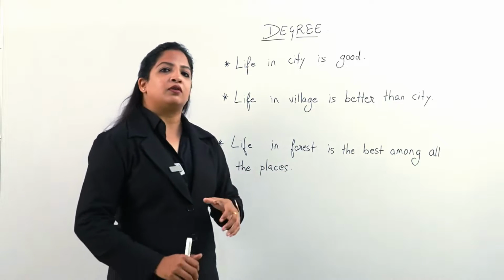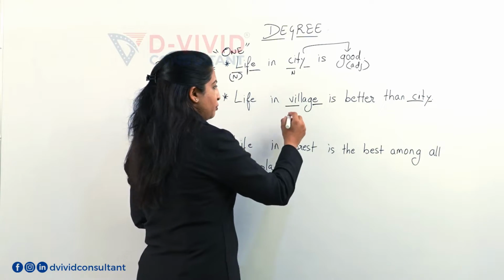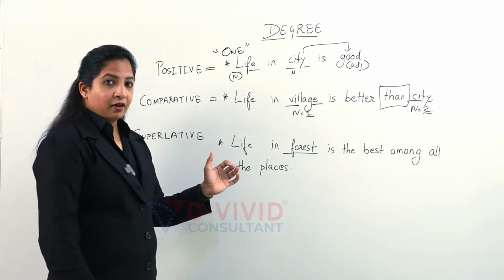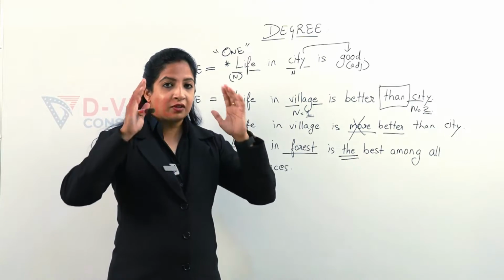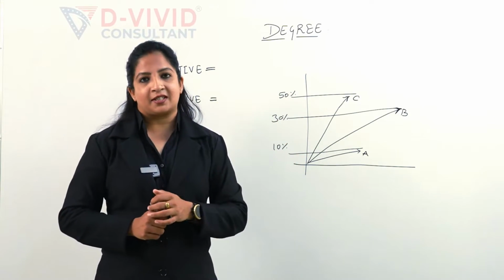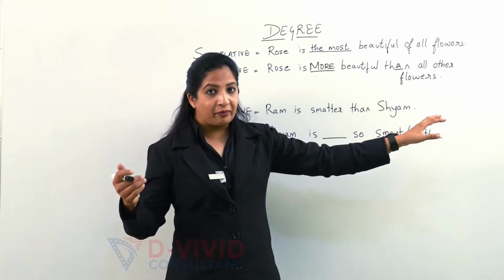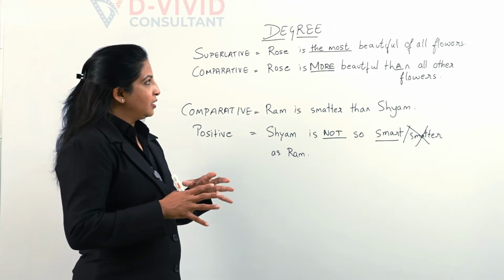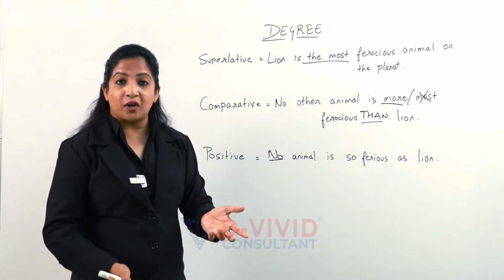IELTS Grammar Chp-5 Degree | How to learn English Grammar | D-Vivid Consultant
This is the 5th video of Complete IELTS Video Series by British Council Certified Trainer, Mrs. Bharagvee Sisodia having 10+ years of IELTS coaching experience.

Learn IELTS Grammar Chapter-5, Topic: DEGREE here, the trainer has explained. What is a degree? When to use the degree? Where to use the degree? How degree will help you? so watch the complete video and learn the basics of English Grammar.
About Us:
D-Vivid Consultant is the best abroad education consultants in Ahmedabad, Surat & Vadodara that helps students fulfill their dream of studying abroad with the guidelines laid by their experts. Established in the year 2016, we at D-Vivid Consultant have been honored as the official representative of several reputed universities and colleges in the US/Canada. To make global education accessible to everyone, our team of experts works day in and day out to provide top-class education to students who aspire to study overseas.

1. Advice to students in the area of their studies in the USA/Canada/UK/Australia.
2. Selection of University/College - based on their academics, scores in the various exams, college fee structure and the location of their choice.
3. Assistance in preparation of their Statement of Purpose.
4. Guidance for the total documentation process for admissions.
5. Guidance in visa formalities.